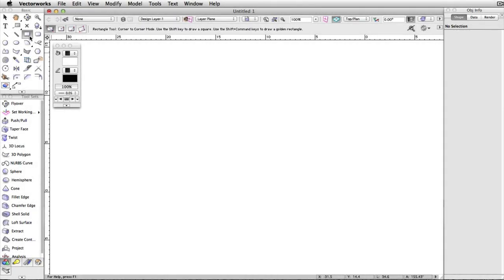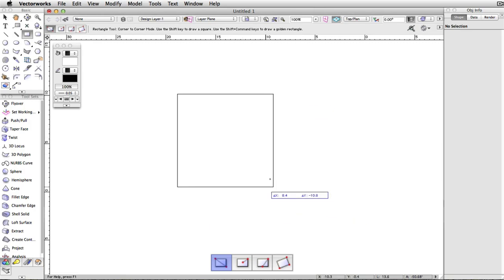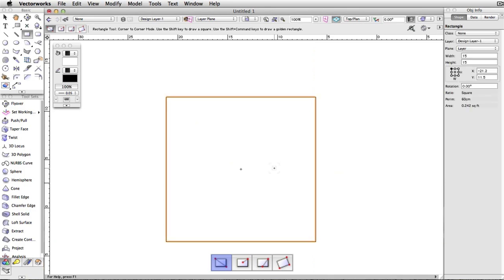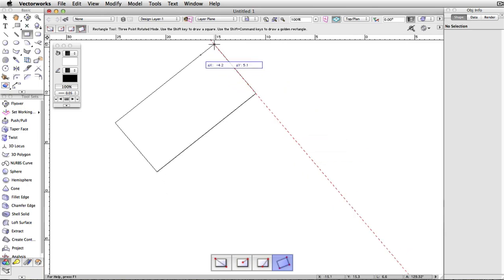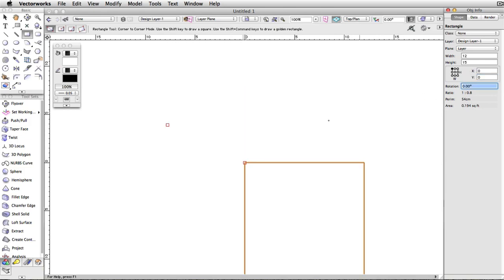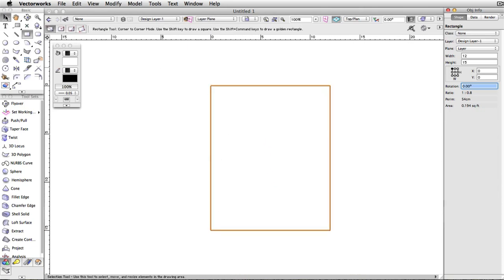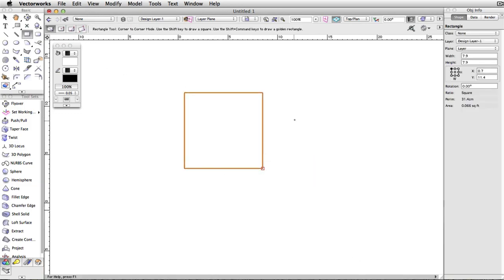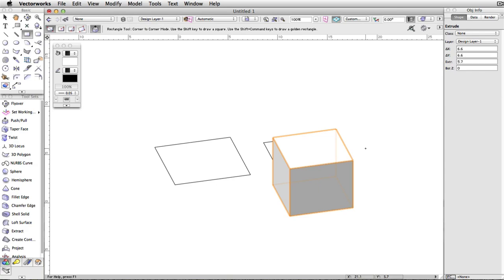Geometric Shapes - Rectangles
In this video, we will show how to draw rectangles, using different drawing modes provided by the Rectangle tool.